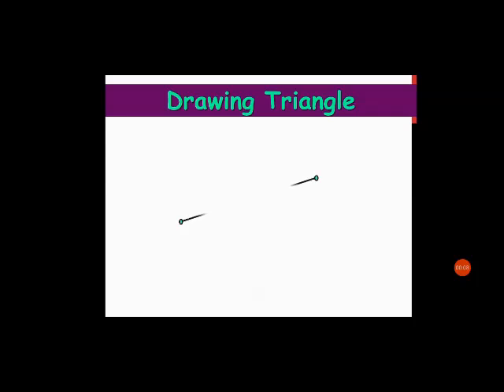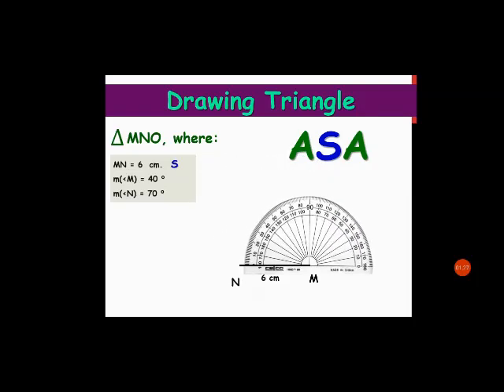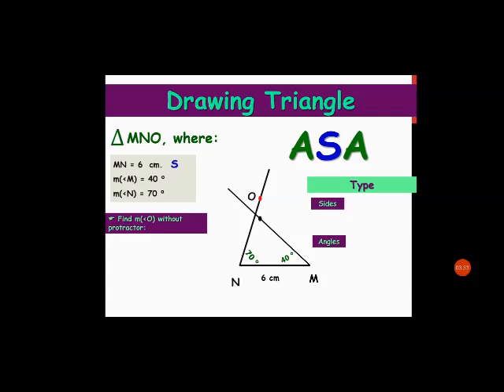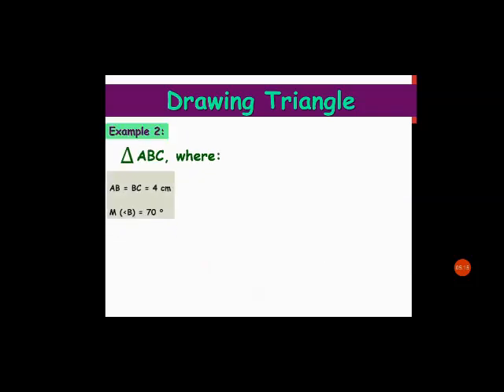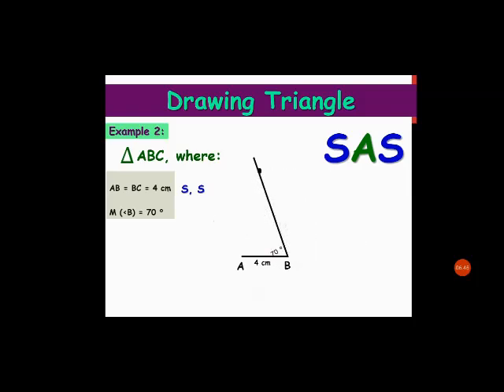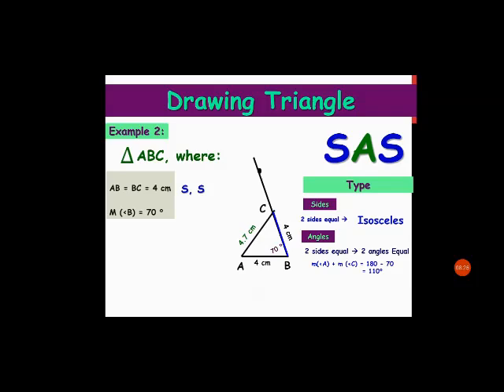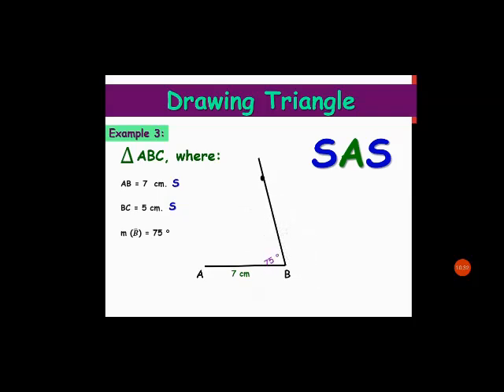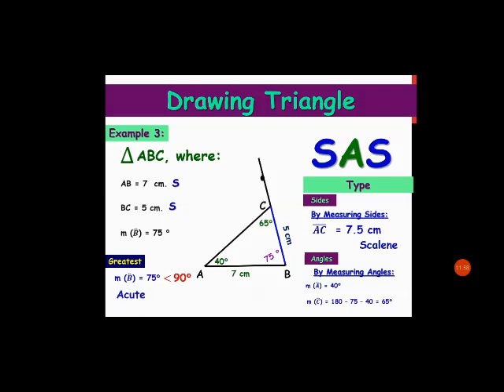NUR Education | Math | Drawing Triangle.